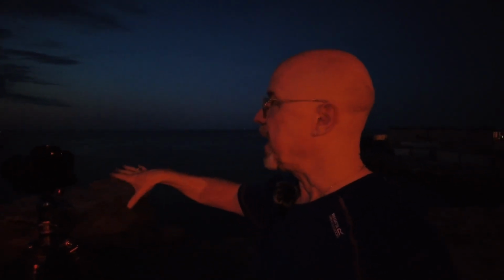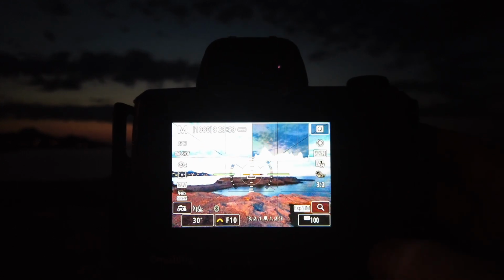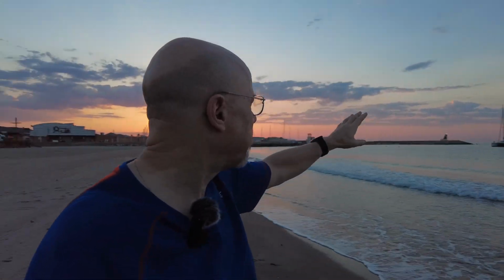Landscape Photography Layers and Light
In landscape photography layers and light, especially contrasting layers and different kinds of light, can help to enhance composition. That's what I'm making use of in this video

Chapters
00:00 Intro
01:02 Blue hour, mixing light
03:51 How many layers?
07:32 Into the light